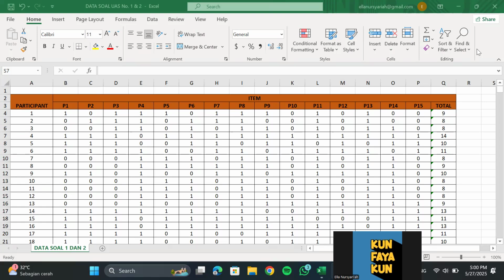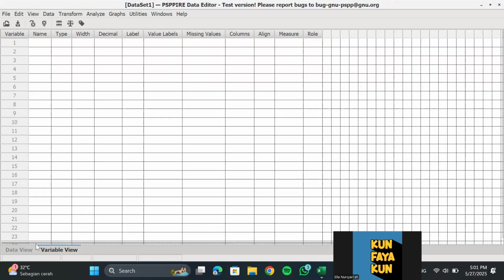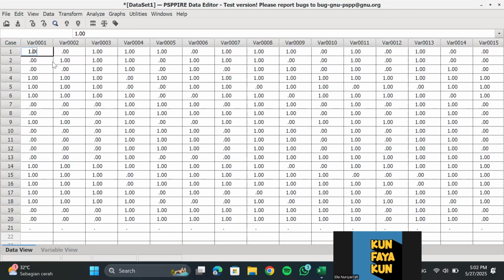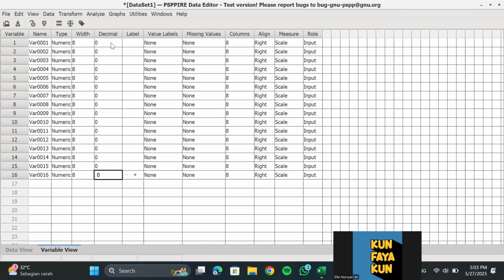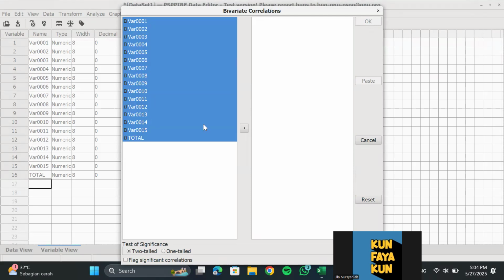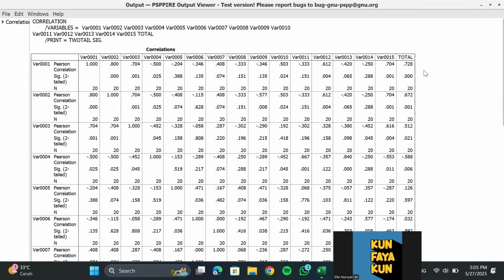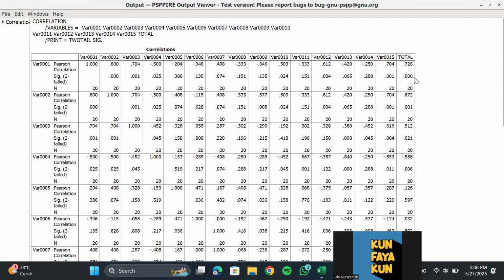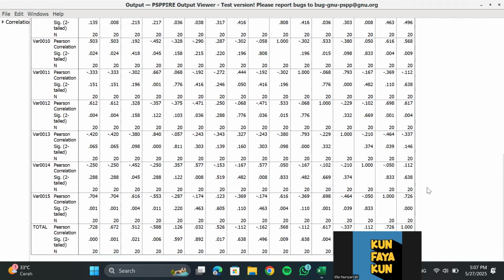Validity Test Practise Using PSPP